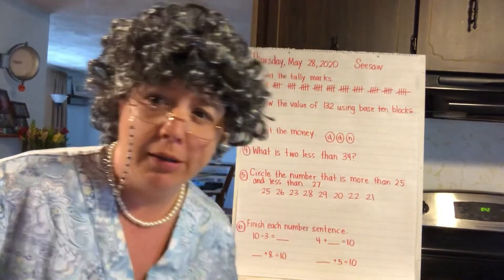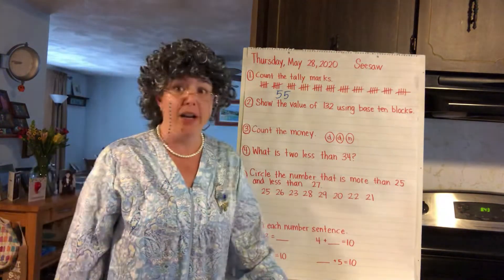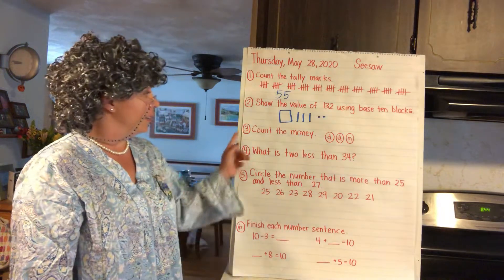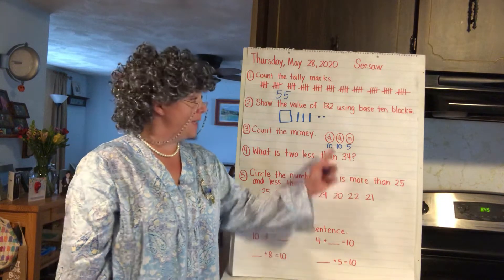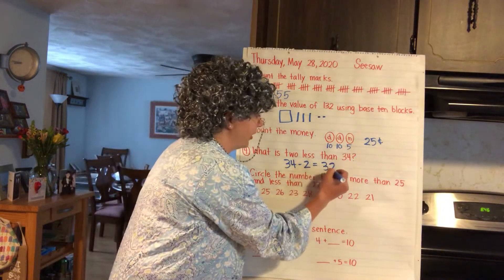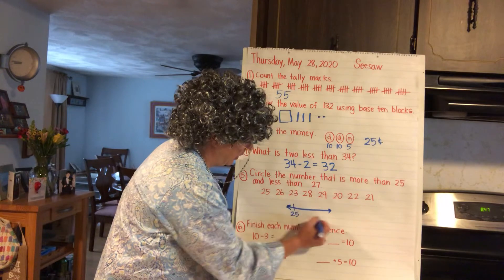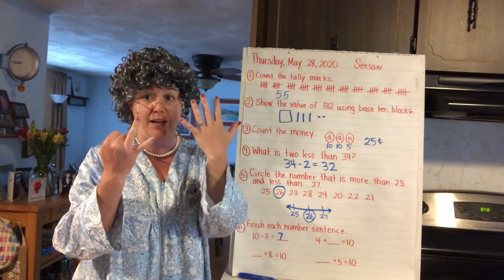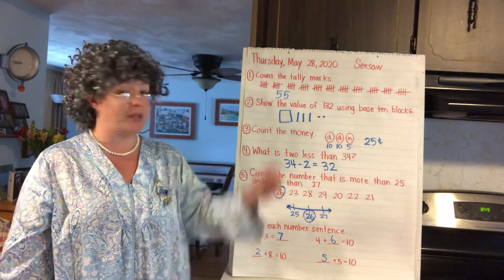Thursday, May 28 Math Review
Work on your math review with Granny Ouellette.